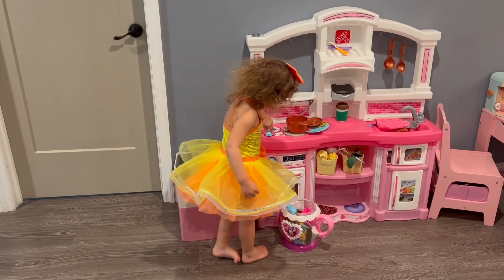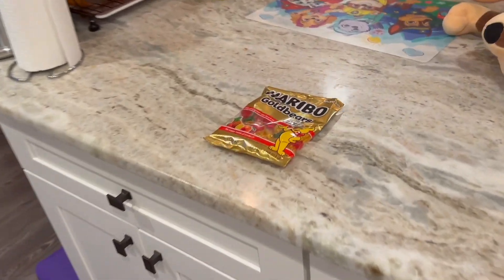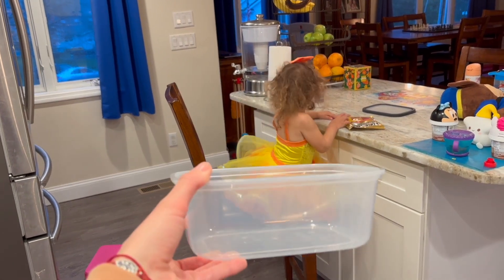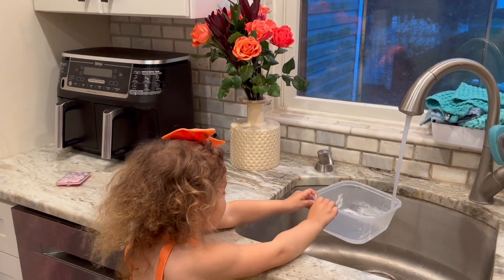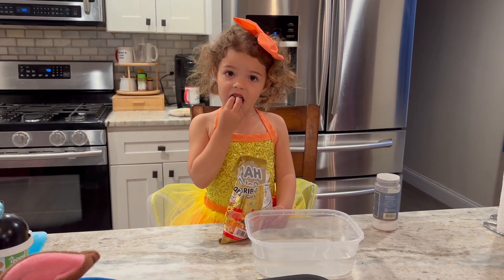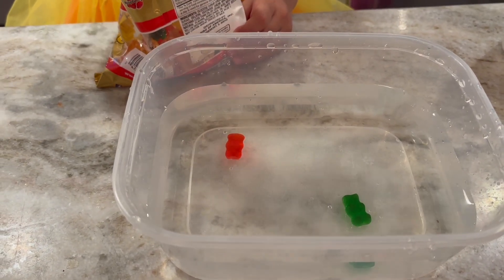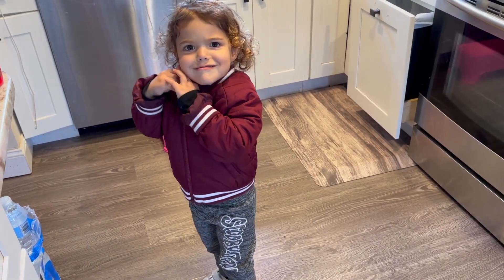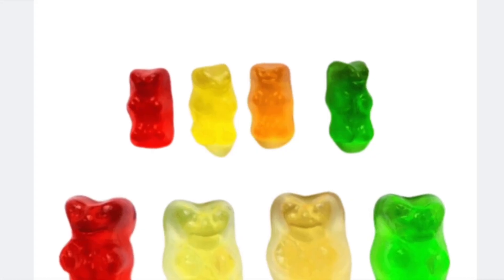SOFIA and funny experiment with BEAR GUMMIES. Part 2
Sofia loves experiments! She loves science for kids! Experiment with Bear Gummies! What if we put them in a water, then in a fridge... how will they change? Funny and simple experiment for kids that can be easily done at home! As long as you have bear gummies! Are you ready? Let's do it!